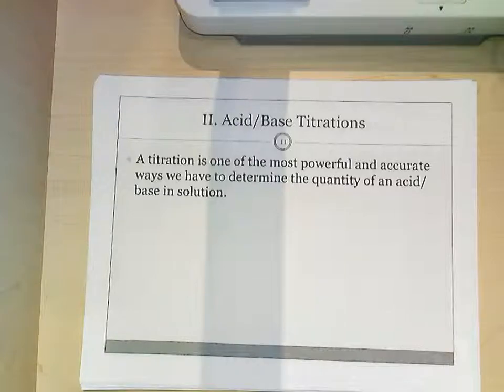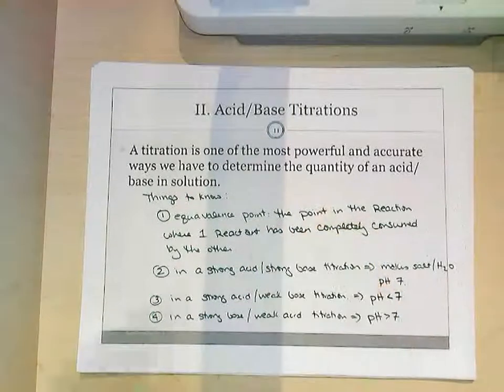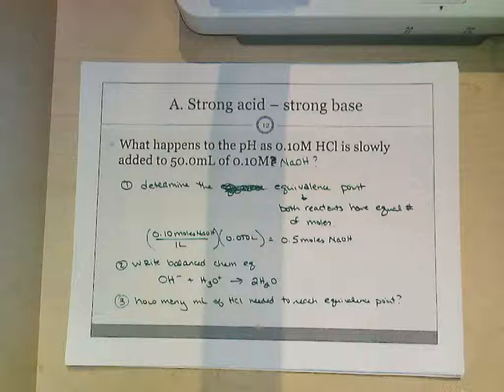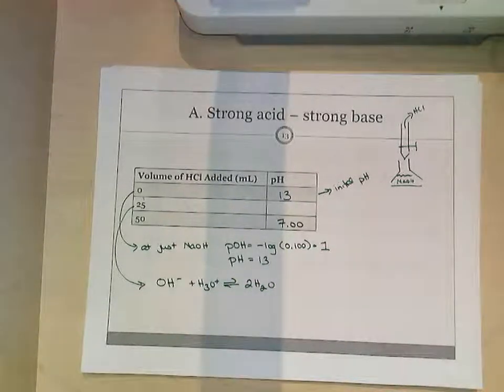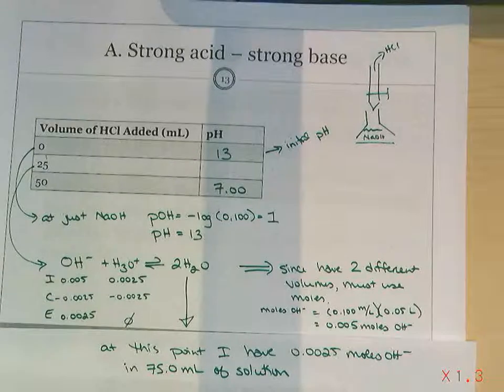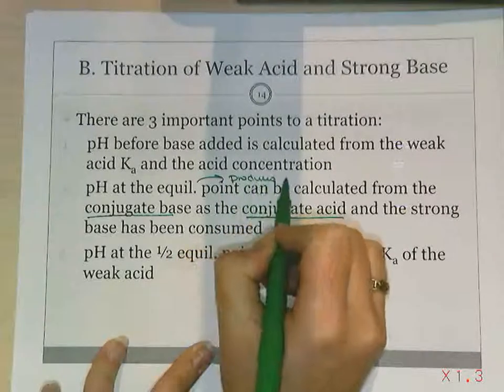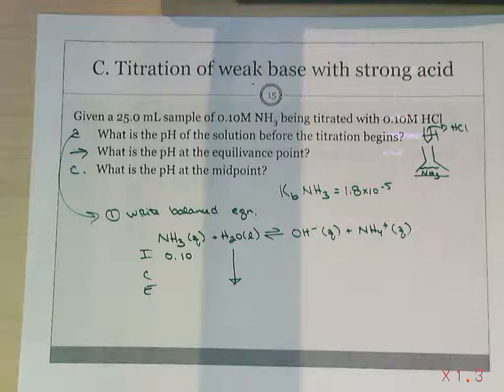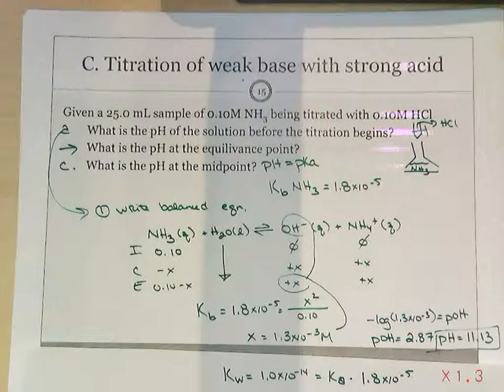CHM 109 Feb 28